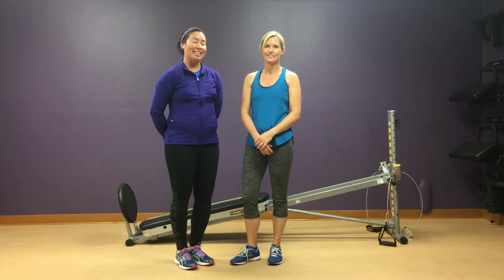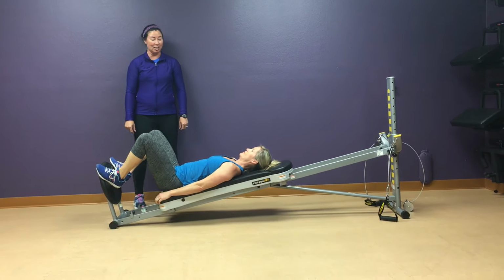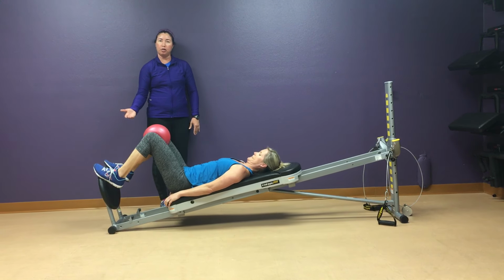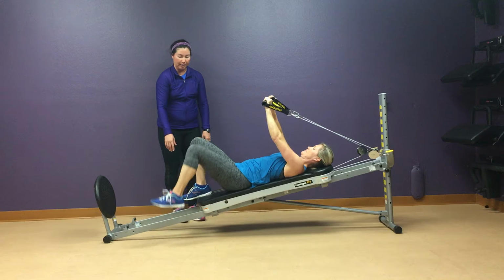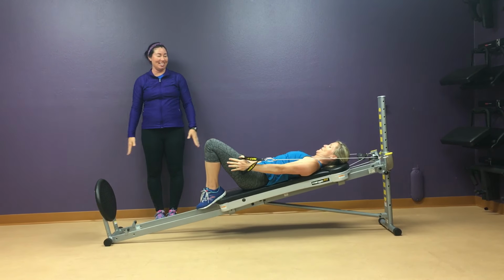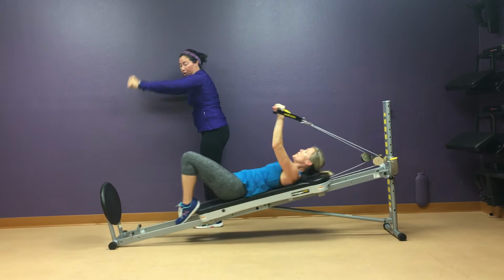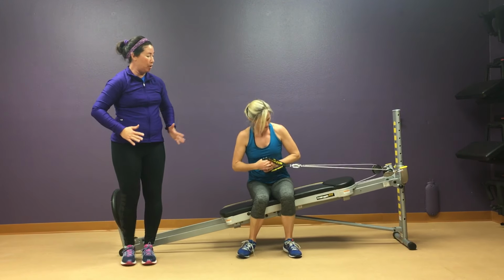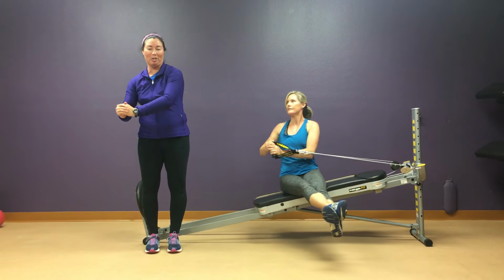Pre-Thanksgiving Total Gym Workout